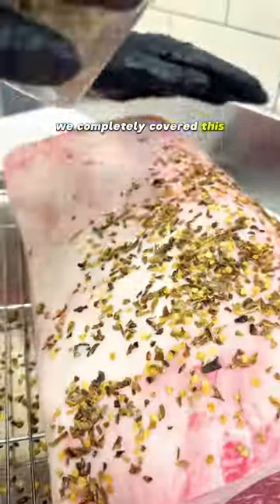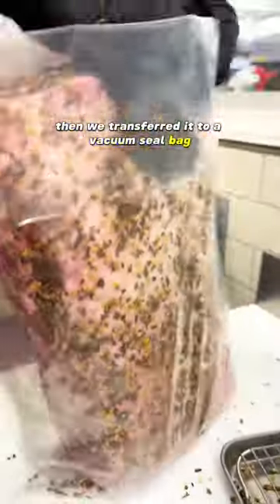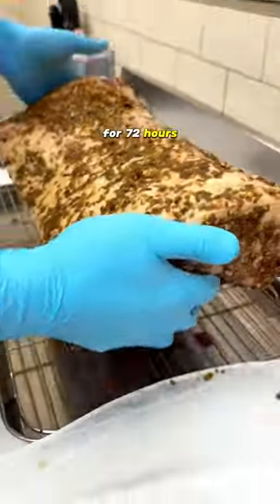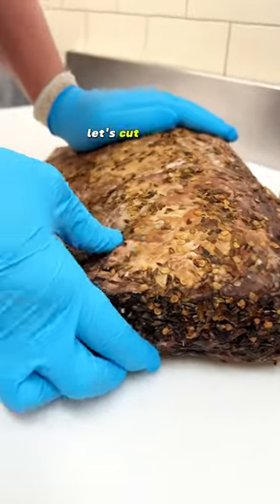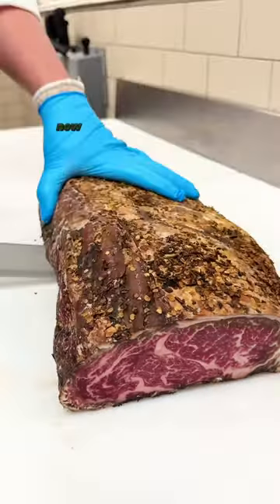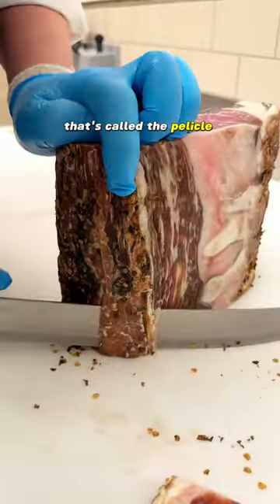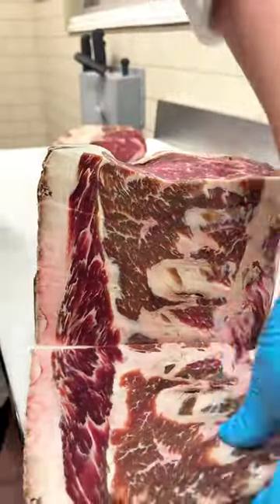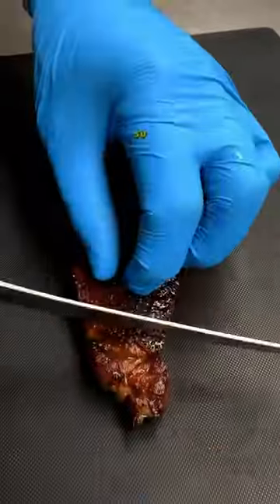Jalapeño and Mezcal Aged Ribeyes start to finish 🥩